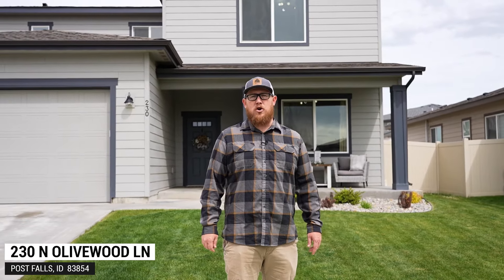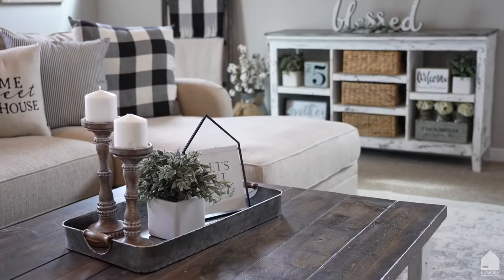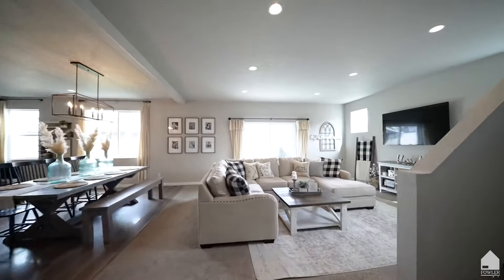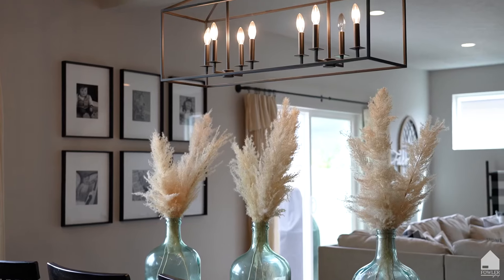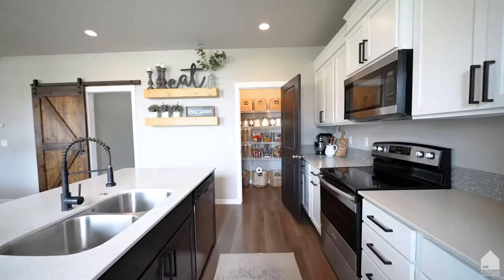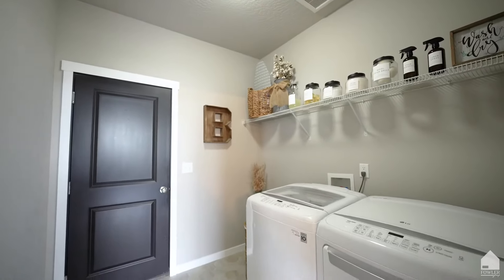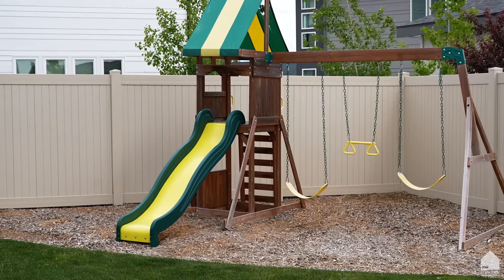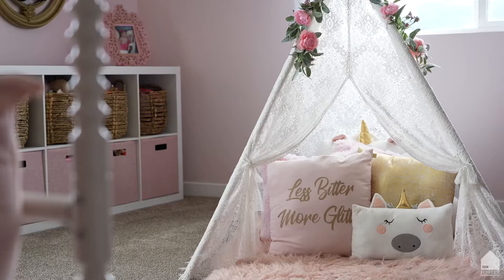Post Falls, Idaho better then new home just listed!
230 N OLIVEWOOD LN. POST FALLS, IDAHO
4 BED 3 BATH | $615,000

Ready to be wowed with our newest listing in Post Falls, Idaho. This home shows the love and attention to detail any buyer hopes to see.

Hi I’m Ryan Fowler with The Fowler Group.

Right across the state line, this better than new home is in a wonderul community. With all the right updates you will quickly fall in love with this one. Let’s go check it out.

Enter into a spacious foyer with shiplap wall and bench seating. The office and one main floor bathroom are right off the entry.   Spacious open concept living with windows lining the back of the home bring in the summer sunlight. The oversized living room gives many options for seating. Note the upgraded lighting throughout this space and the rest of the home. The dining room opens into the bright updated kitchen. Large island with seating, ss appliances, and pantry. You also finally the laundry room on this level.

Upstairs, discover the primary suite with elegant chandelier and en-suite with double vanities, stand up shower, and walk in closet. 2 additional bedrooms, currently styled for young children, and 1 full bathroom finish off the upstairs.

Don’t forget the fenced backyard with patio and swingset.

Don’t miss your opportunity to get into the highly desired and quickly growing Post Falls community.